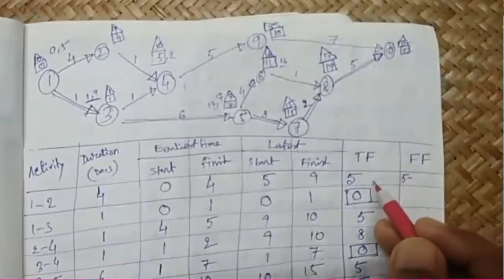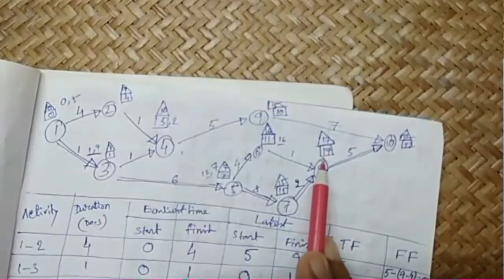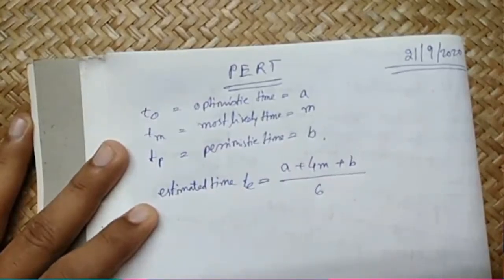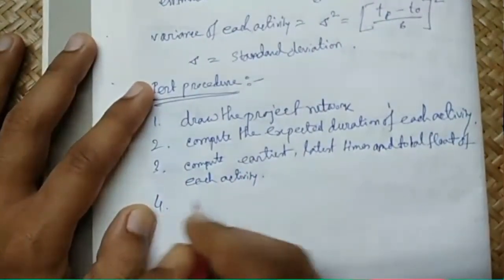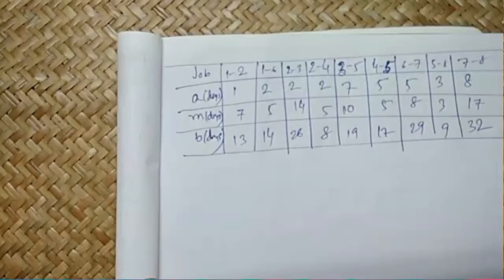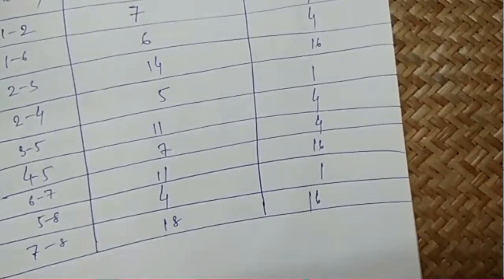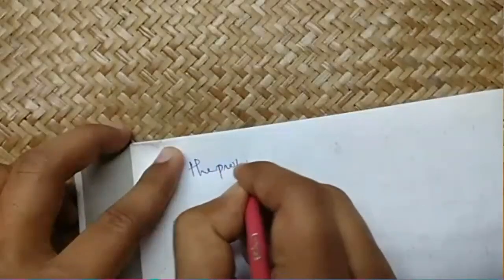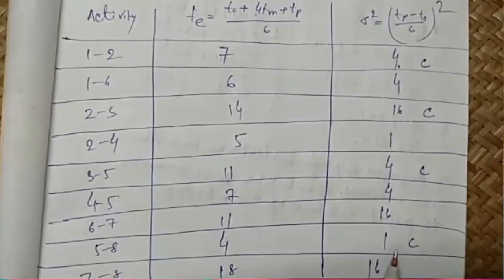11_Operations Research_MECH 4103_Network Analysis_Time Analysis_Free Float_PERT_Example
Free Float Calculation
Time Analysis
Total Float
PERT
Program Evaluation and Review Technique
PERT Example
Analysis of PERT